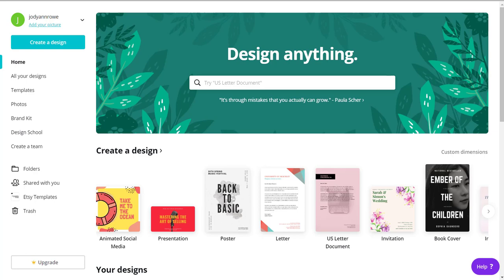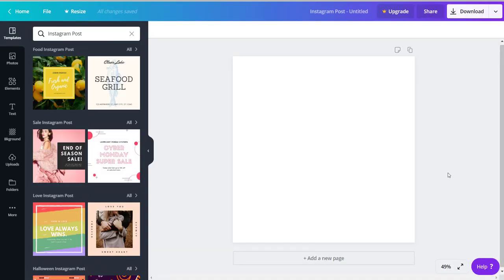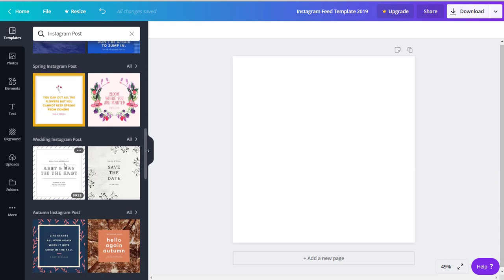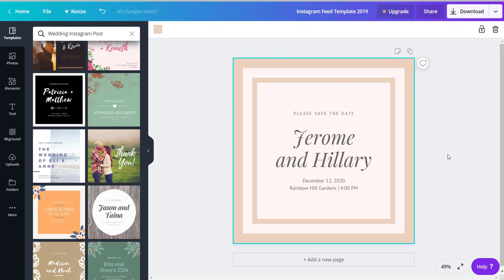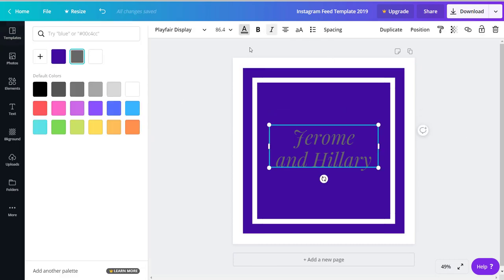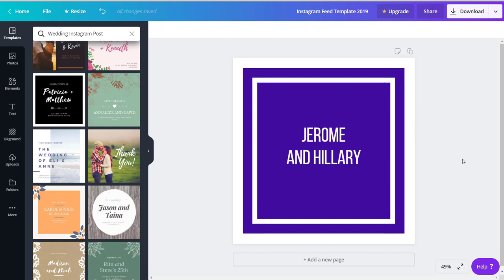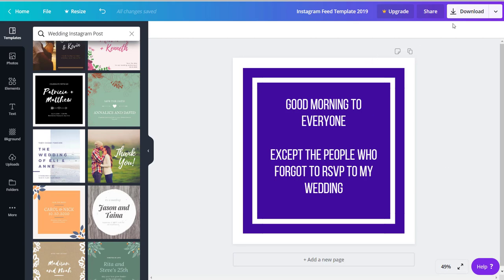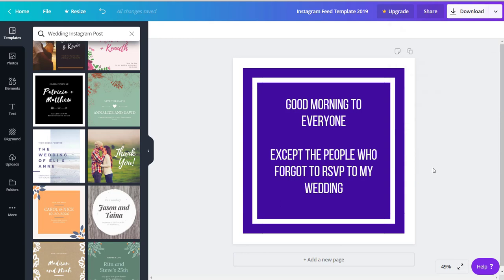HOW TO CREATE AN INSTAGRAM QUOTE GRAPHIC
If you're struggling to have a consistent brand on social media, this video is for you. I'm sharing how to create branded Instagram quotes for your account using your brand colors in Canva. I'm also sharing my SECRET tip for finding the best quotes to get you more likes and engagement on Instagram.

Join our Facebook group of 2800+ amazing event and wedding planners